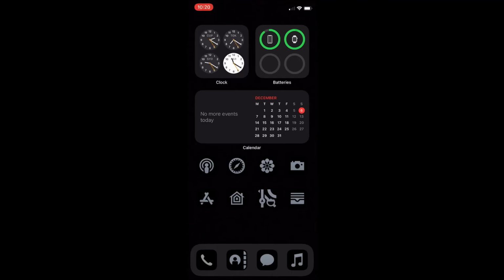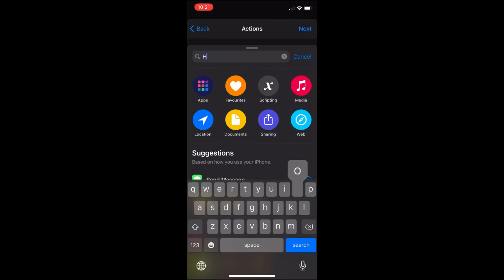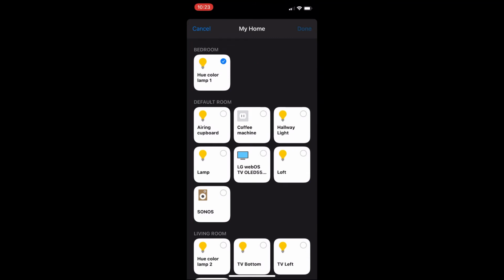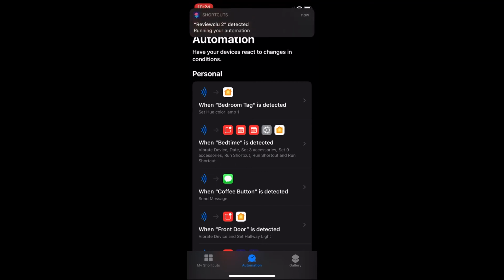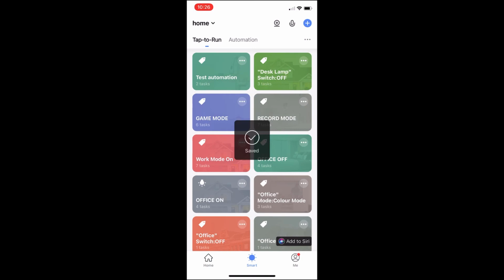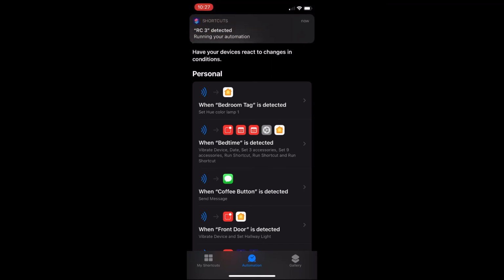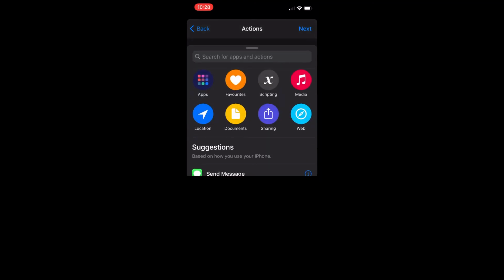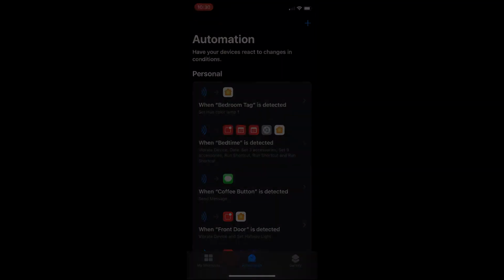NFC Smarthome Shortcuts tutorial- 2021 - IOS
NFC Smarthome Shortcuts tutorial- 2021

Have you ever wanted to control your HomeKit and other smartphone-enabled accessories without opening an app or using one of the many often infuriating smart assistants, I’m looking at you Bigsby!

Well look no further than those little things, these are NFC tags and they are the cheapest and often easiest way to control all aspects of a smart home through the swipe of your iPhone.

For this tutorial, you will need a few things.
An iPhone XR or higher.
Shortcuts (a free IOS app) that you can download from the App Store
An NFC tag, these come in a few different styles, stickers, plastic discs, or bigger tags, it’s up to you to decide what works best for your home but for me, I used these plastic discs and some double-sided tape to stick them around my home.
Creativity, what I’m going to be doing in this video is showing off a few simple automation but honestly, the sky is the limit so get creative and see what you can do.

Before we get into this tutorial though if this is the first time you're seeing my face on your screen then 1. Lucky you and 2.

So here we are on my home screen the first thing we are going to want to do is to open up the shortcuts app, this is a free download from the App Store, if you haven’t downloaded it already go get it, I will wait.

From here we are going to go to the ‘automation’ tab and create a new one ( the + signal in the top right) for now we are creating personal automation, so let’s hit that and scroll down till you see ‘NFC’ next up we will need to scan the tag we plan to use so just hold that up to the top of the iPhone and give the tag a name.

Next up is where we get creative! From here we can set any number of actions and even script different scenarios. For now, let’s keep it simple by setting a HomeKit enabled light to turn on.

We hit add action search ‘Home’ and control my home. Clicking set will allow us to choose the accessory(s) we want to control, on the next screen set the states for each accessory (long press for more options) then hit done. And boom you just completed your first tag.

Let’s get more creative here though with an ‘if’ statement to toggle an accessory on and off. I’m going to assume by this point you have set up your tag if not go do that, now let’s add an action, this time choosing to script, if. For input let’s choose ‘Select A Home Accessory’ choose the accessory of choice. Next up let’s click the name and change it to ‘is On’.

Hit the plus icon to add an action, this time turning the accessory off through ‘ Control My Home’ like so.

Let’s add a second action this time, turning the accessory on. Once we have done that let’s hold it and drag it into the otherwise section, that’s it! Now we can toggle a light!

That’s all well and good but what about if your accessories aren’t HomeKit enabled? Well, you can still control it. To an extent, and I will show you how I did that.

For this automation, I will be controlling light through Smart Life. You will of course need the smart life app and a smart life compatible accessory.

Inside the smart life app, we need to create a ‘Tap To Run’ automation, we can do this through the. ‘Smart’ tap and click the + icon to create a new one.

For the condition we just need to ‘Launch Tap To Run’ from here we can decide to ‘Run the device’ and choose what we want to happen, in this case, turn off a light. Hit next once you are done, the We can name the automation something unique and ‘save’ it.

Next up we need to send this automation to Siri, so in the bottom right click ‘ add to Siri, and choose the automation, when I say can be anything, then just add to Siri.

Next up let’s head back to automation, scan our tag, and this time adding an action of ‘run shortcut’ choosing the shortcut we just created in smart life, and boom that it. We can now control none HomeKit accessories through shortcuts.

For the last tutorial for this video, we are going to look at asking for user input, for the purposes of this tutorial the NFC tag will ask the user if they are washing or drying clothes and then setting a timer for the corresponding time. We set up our tag as normal and for actions, we want to ‘choose from the menu’. For the prompt, we can set the question, and add our 2 options.

For each option, we can set a string of actions but right now let’s just set a timer like so.

In a weird kinda year more and more of us are working from home so with this in mind I wanted to give you a tour of my office for December 2020.

Intro and Outro Song by the amazing Spyder Byte! (Nocturnal Beauty) Check out the latest song